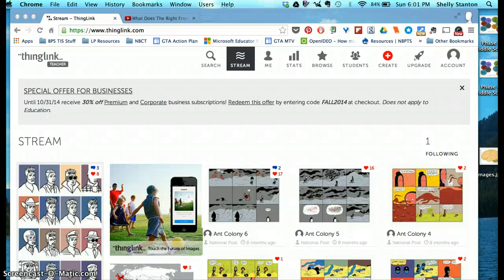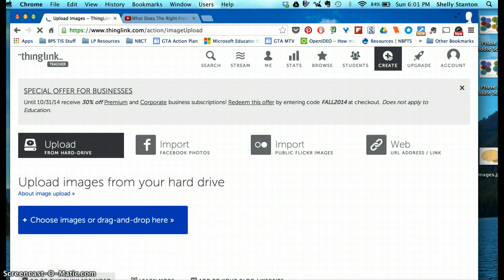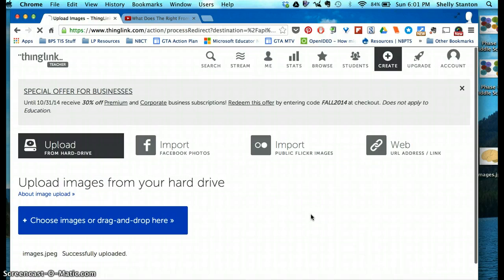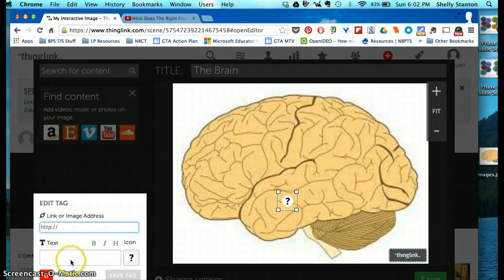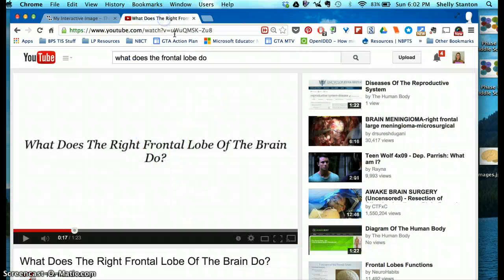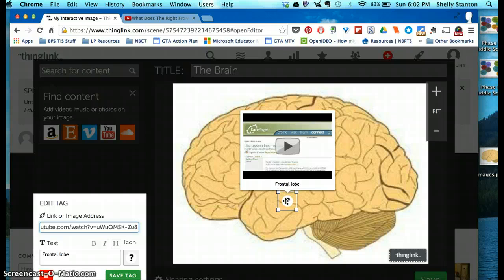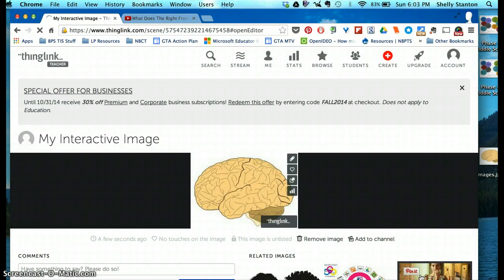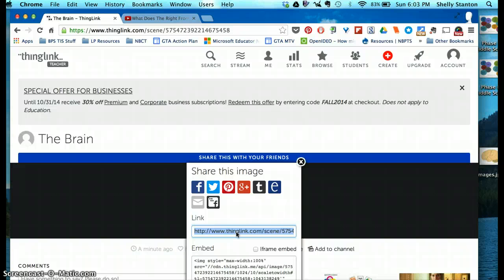Thinglink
How to use thinglink...down and dirty!